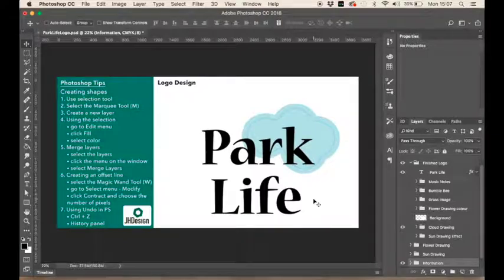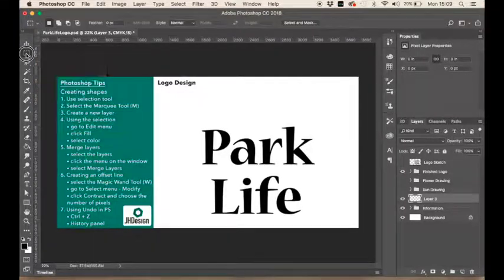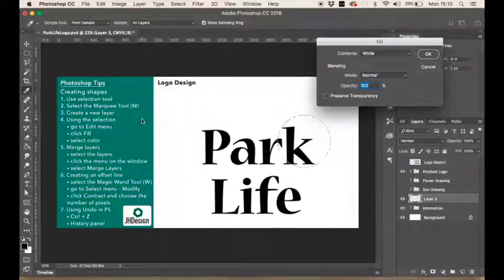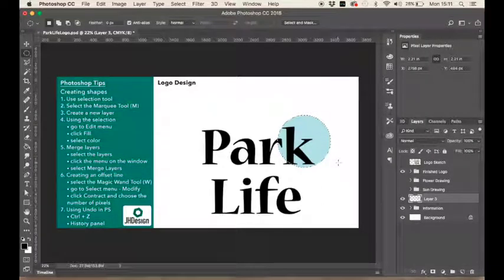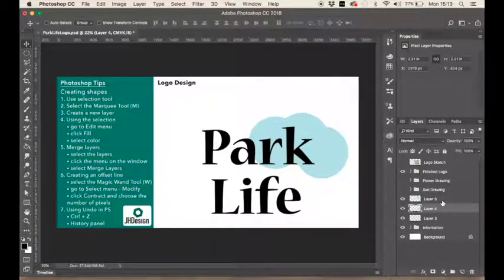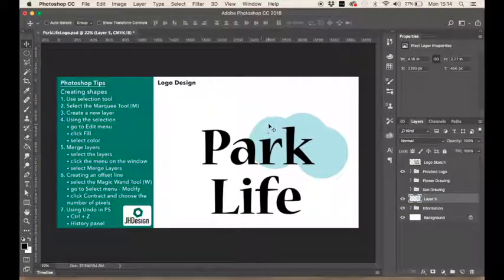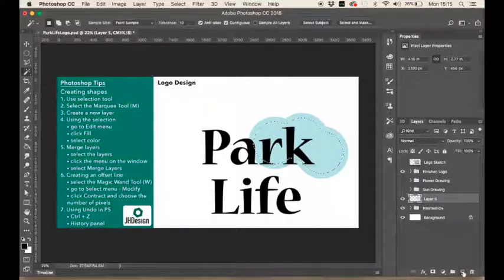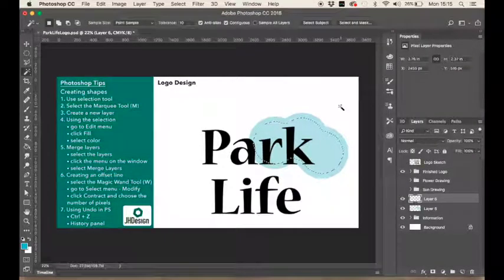3 Logo Design - Creating Shapes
Part 3: Logo Design in Photoshop - a series of videos to show you how to use different skills in Photoshop to create a logo.